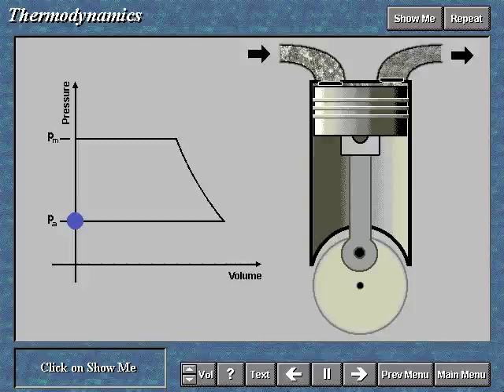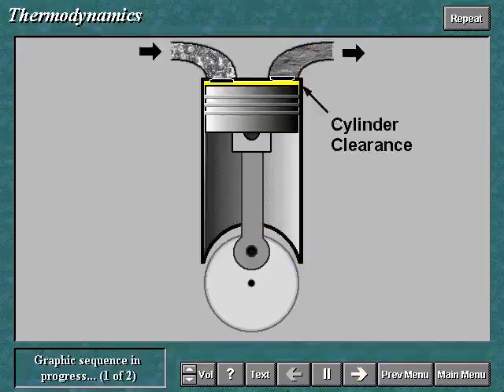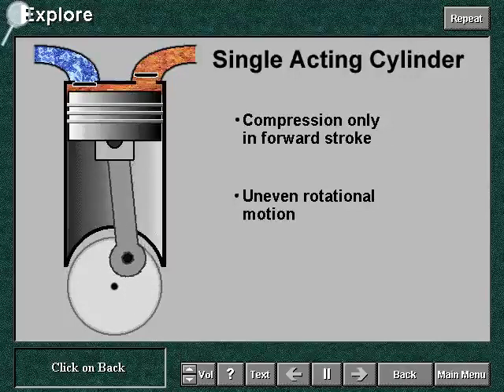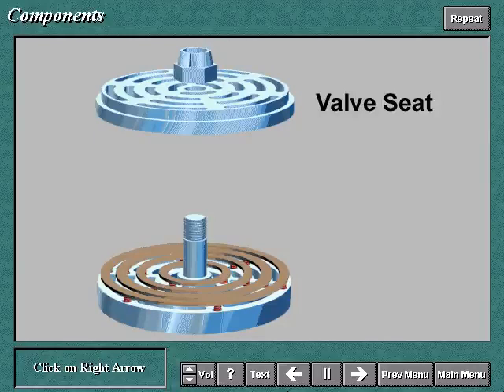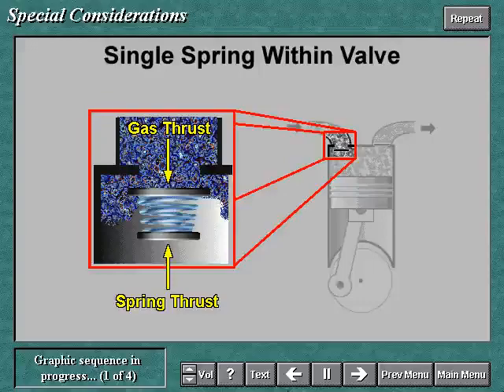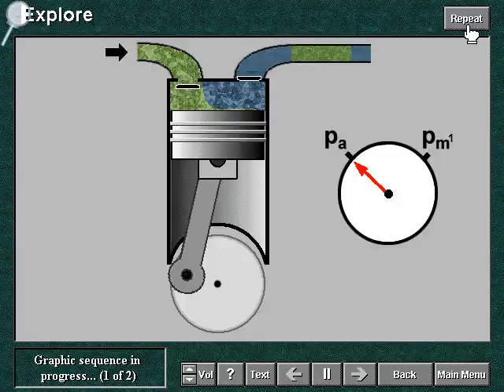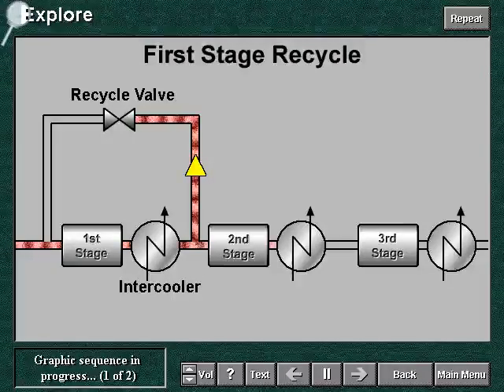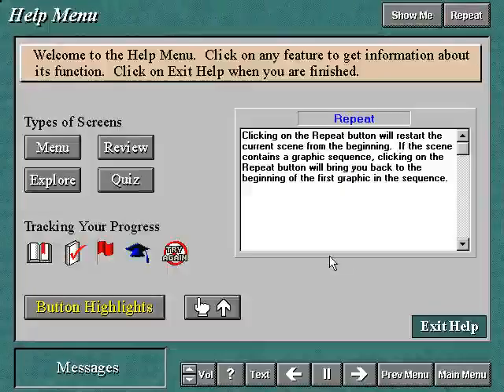1 Reciprocating Compressor